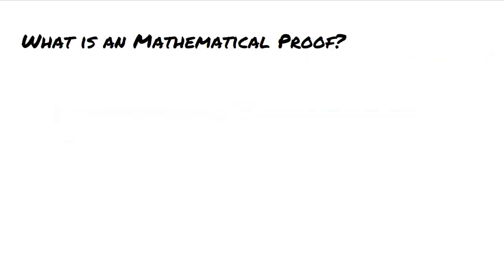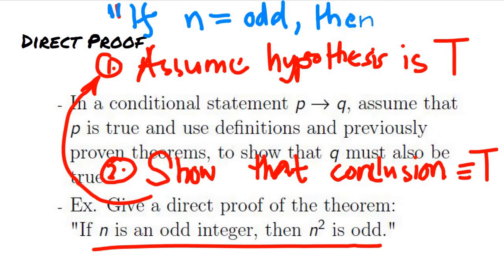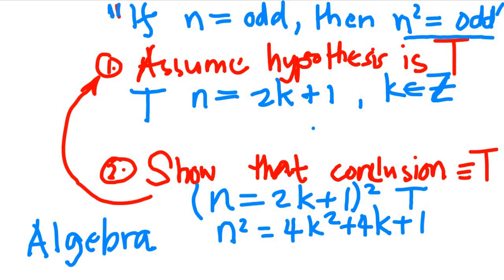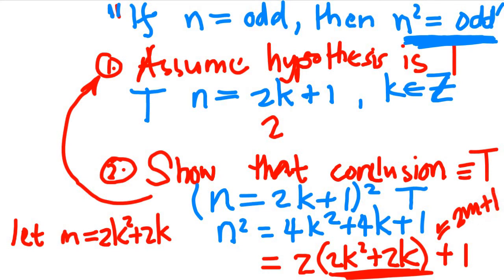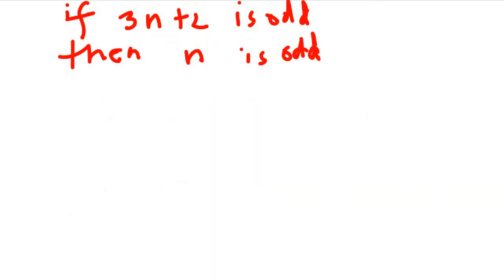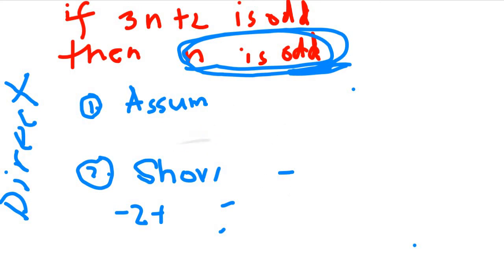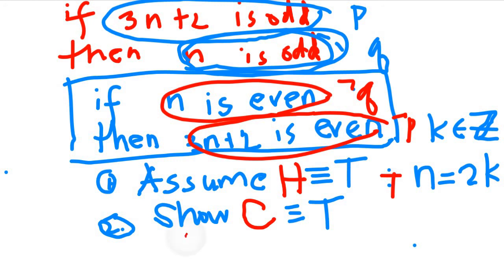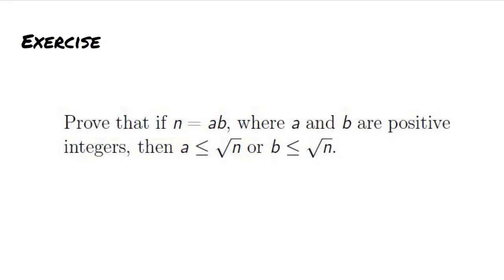DISMATH101-12 Introduction to Proofs (Part I)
A proof is an argument that demonstrates why a conclusion is true.

Basic Methods of Proof

Direct Proof
Proof by Contraposition (Indirect)
Vacuous and Trivial Proof
Proof by Contradiction (Indirect)
Proof by Equivalence
Mathematical Induction